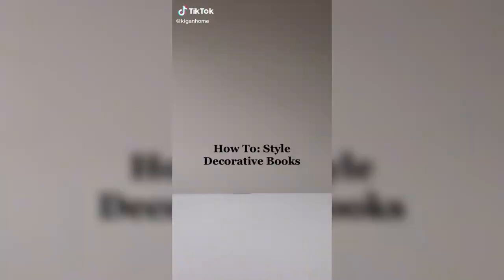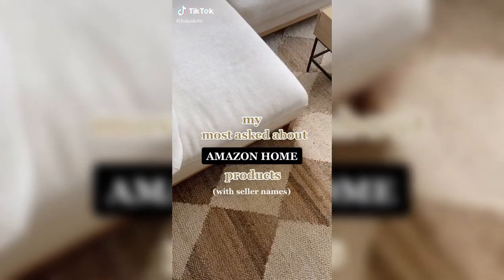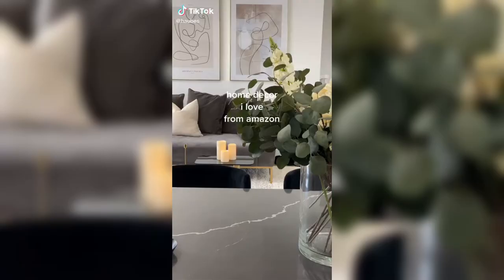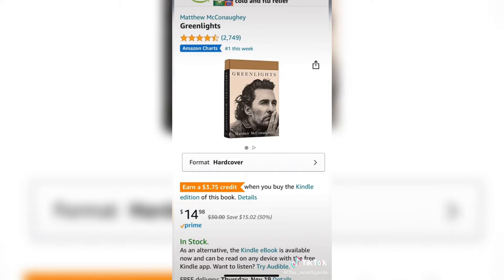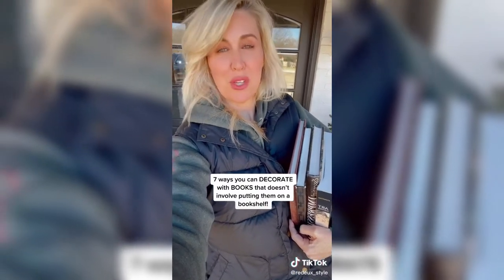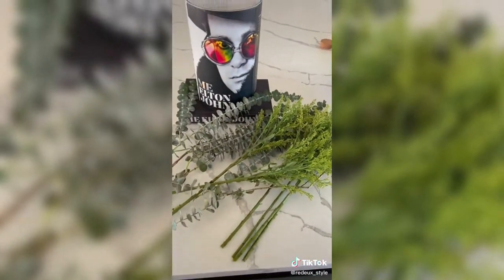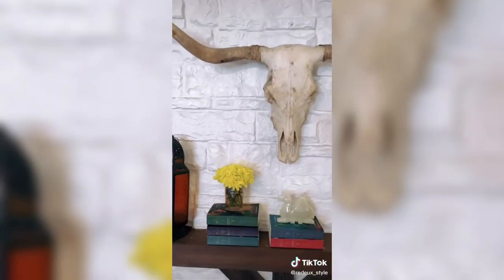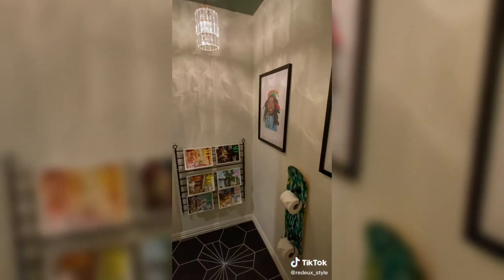neutral and colorful books décor for home and coffee table tiktok video compilation with links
The little book of chanel
vogue essentials heels
home made lovely
Magnolia Table, Volume 2: A Collection of Recipes for Gathering
Inspired by nature
Glass hand soap dispensers
Face vase
Pampas grass
Netural books
Live beautiful hardcover
Lisbon city name coffee table books
Chanel and her world
Chanel creation
Dining in
High vibration

Colorful books:
Yayoyi Kusama give me love colorful book:
Ibiza Bohemia
Amalfi coast
LV a passion for creation
The Missoni family cookbook
Keith Haring
Jewels that made history
Something’s off
Mykono muse
Eames details
Tuscany marvel
Tulum gypset